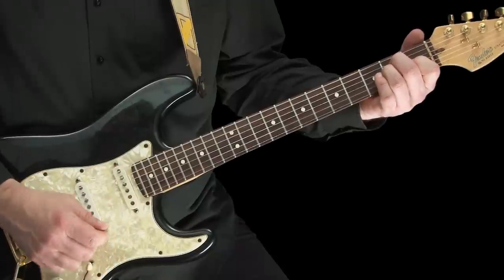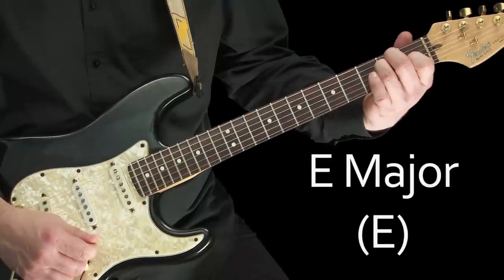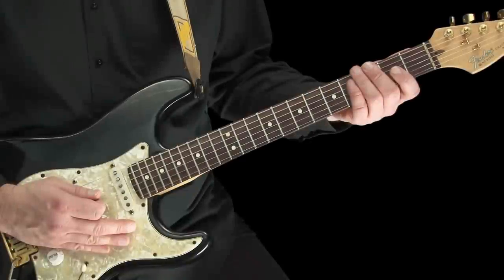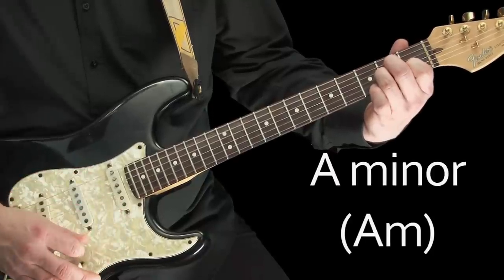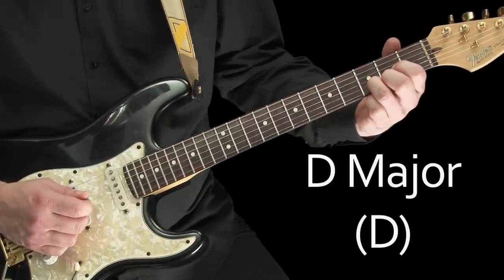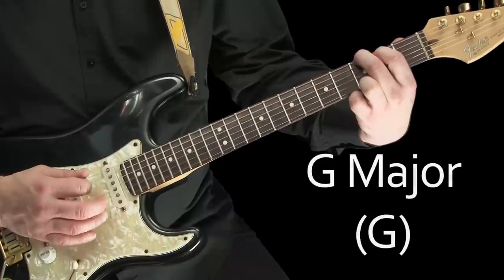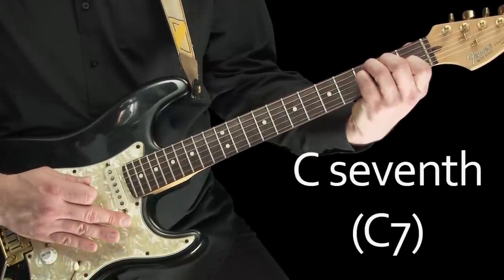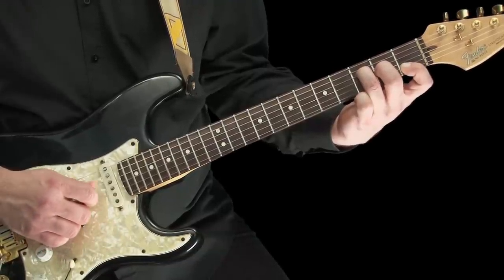Learn Guitar Lesson - Basic Open Chords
Lesson 4
The basic open chords needed to play thousands of popular songs.

Cliff Moore - brother of Gary explains the essential knowledge for guitarists